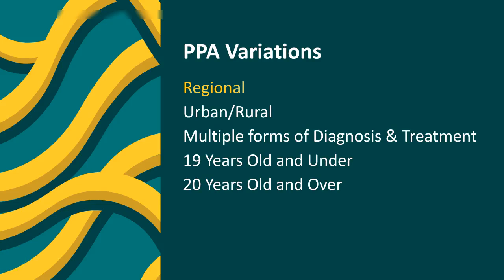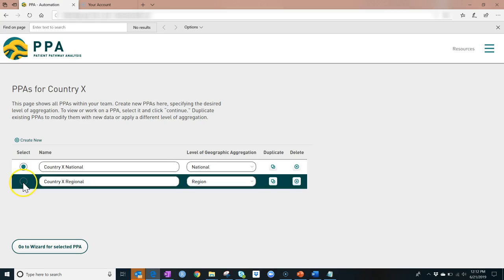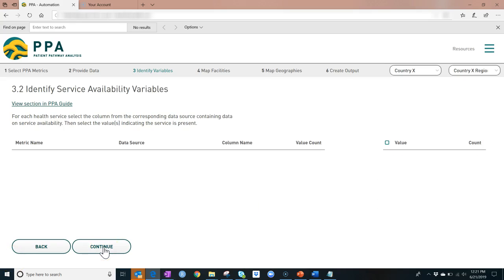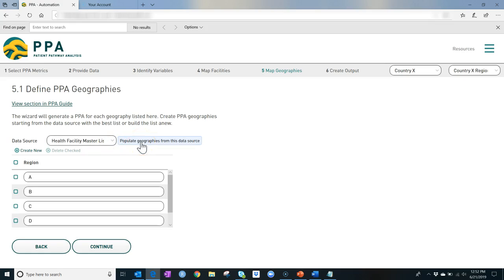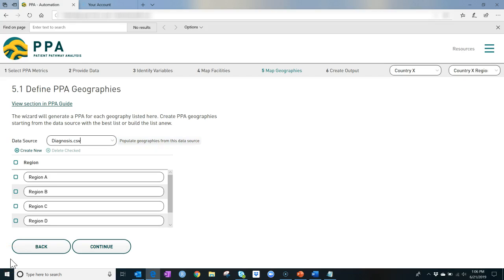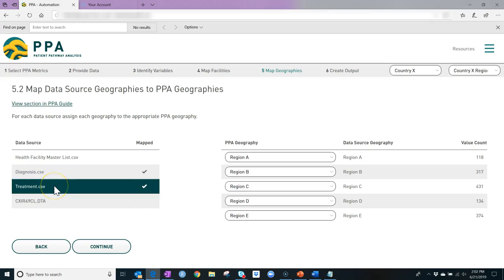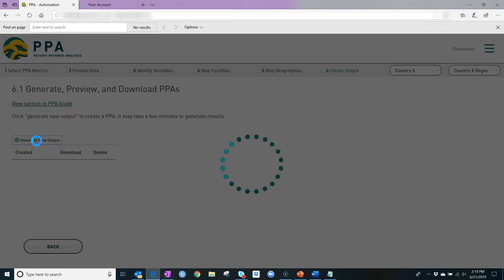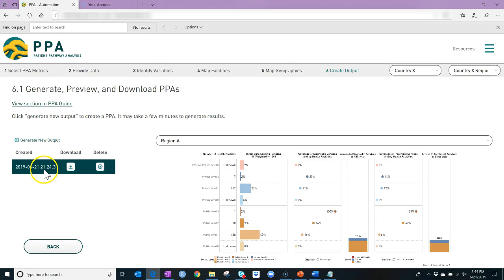PPA Variations - Regional PPA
This video guides users through the process of building a regional PPA.